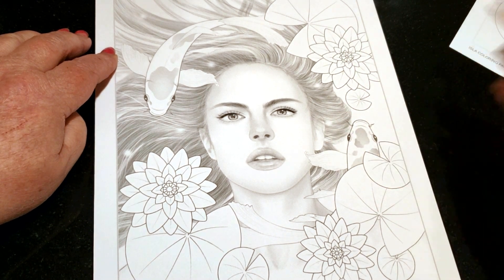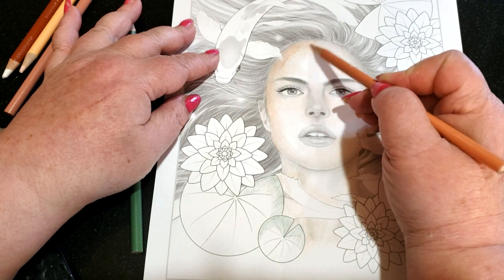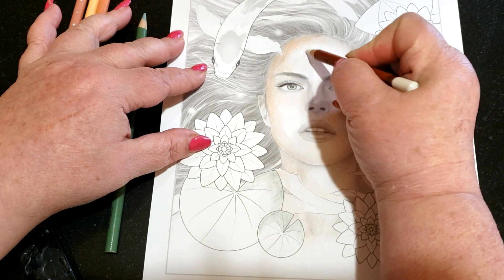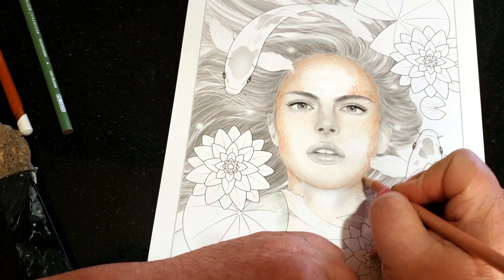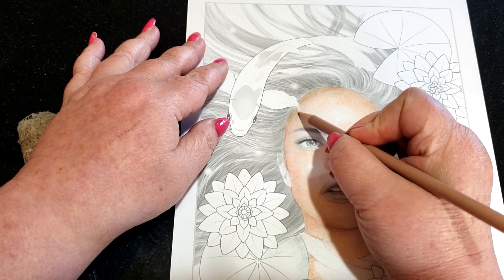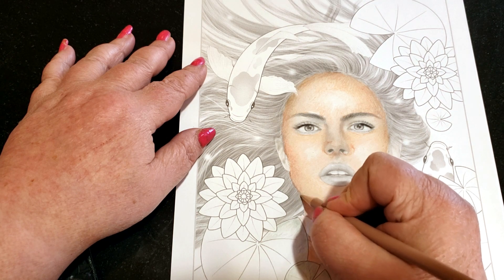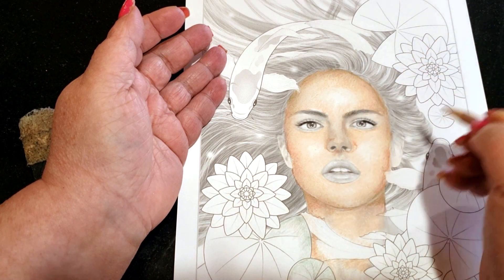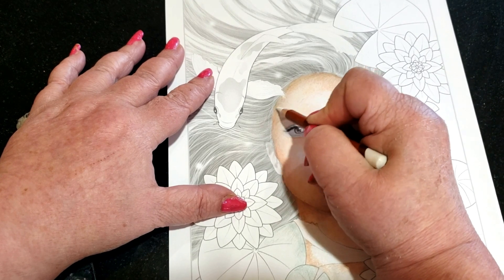How To Color Light Skin Tones On Isla By Chris Cheng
How to color light skin tones using greyscale. This picture was illustrated by Chris Cheng and is available in her Etsy shop.

 Chris's Etsy Shop

Klara Markova